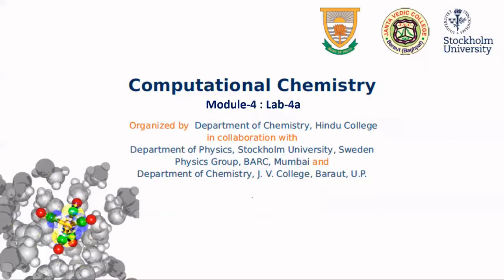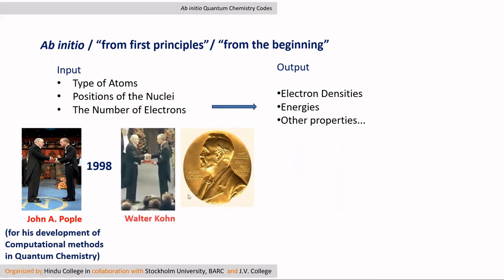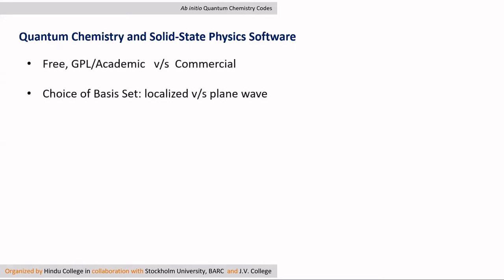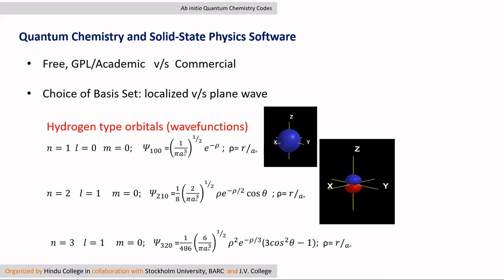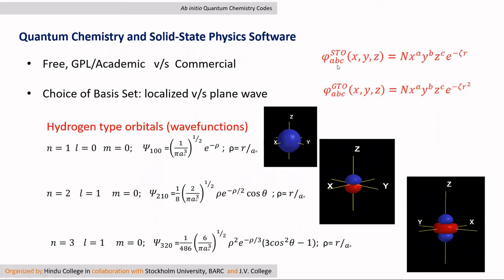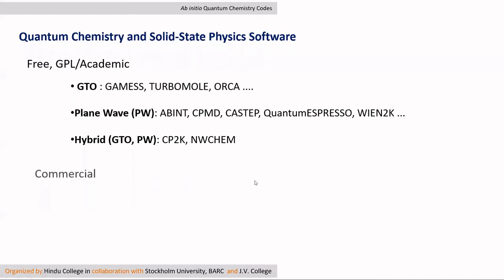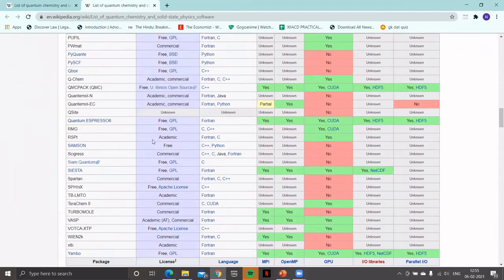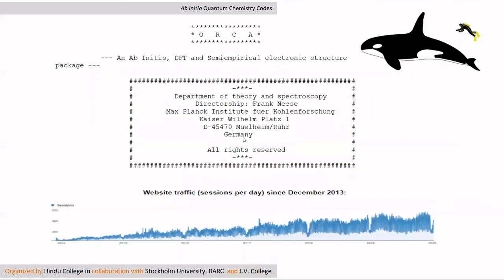Avogadro + ORCA Tutorial: 10. Introduction to Quantum Chemistry Packages